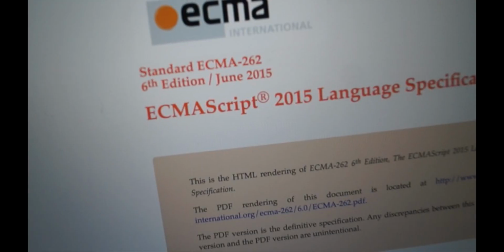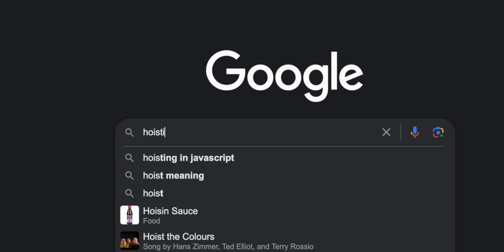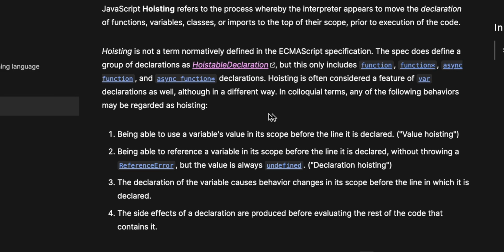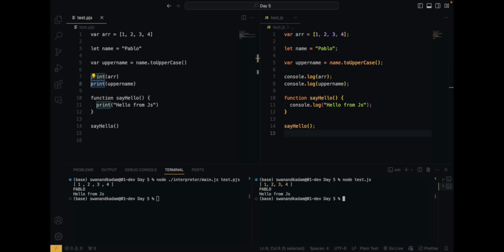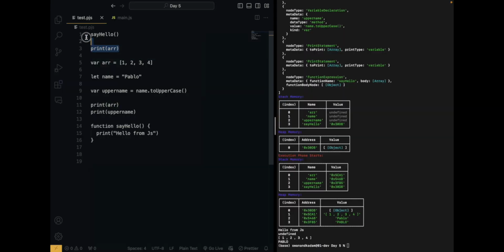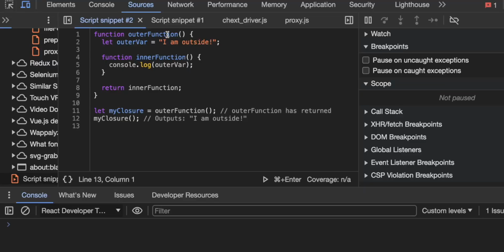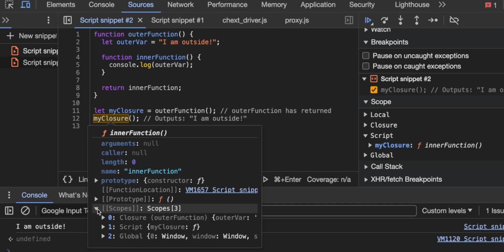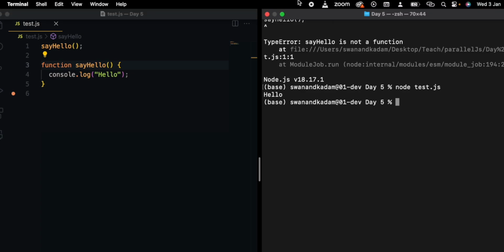I CLONED Javascript: To Understand it's Hoisting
curiosity got the best of me, and I ended up cloning JavaScript to understand this thing called hoisting.

Parallel Js , a new perspective on Javascript.

questions?